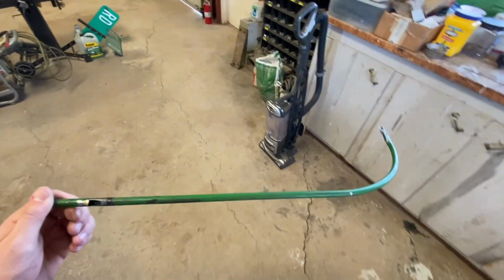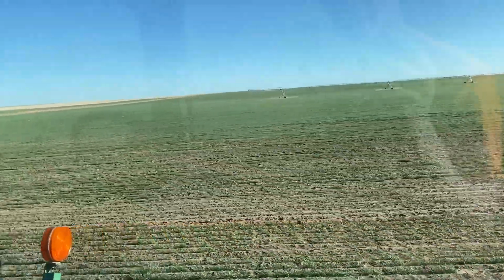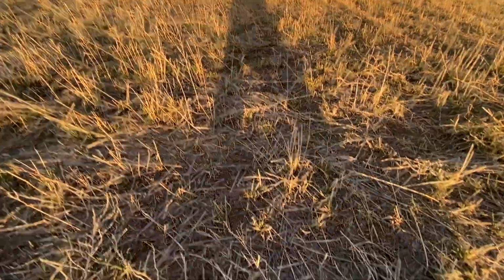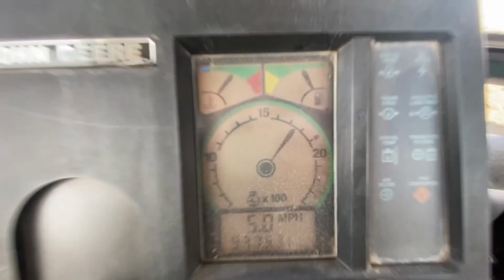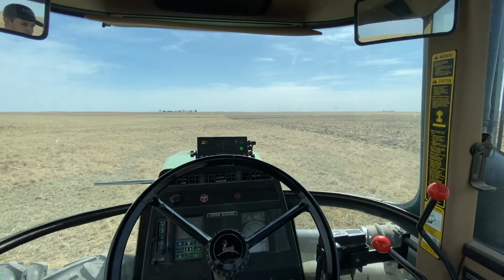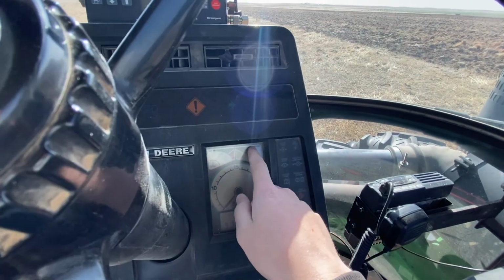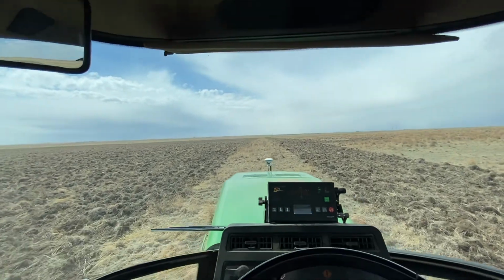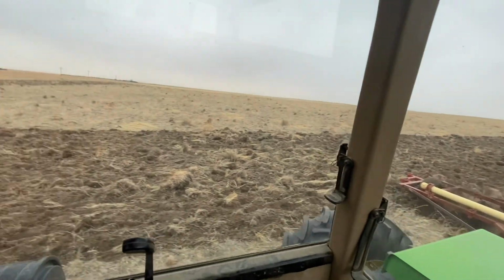Bringing OLD Farmground BACK Into Production!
Welcome to our farm on the Eastern Plains of Colorado!  We are a moderately sized family farm that grows wheat, milo (grain sorghum), forage sorghum, and sometimes we also grow corn.  I have recently started this channel to help Advocate for Ag as there is often many misconceptions about the farming/ranching industries.  I have also always wanted to show how diverse these two industries are, I hope to do this by showing what it is like to farm and raise cattle on the Eastern Plains of Colorado compared to the YouTubers from other states/countries.  I love what I do and I am glad I get to farm.  Please help me grow and spread my channel so I can help spread the Agriculture Industry.  Thank you!